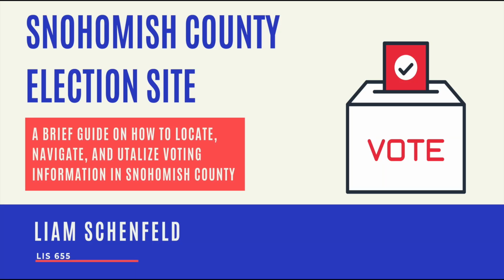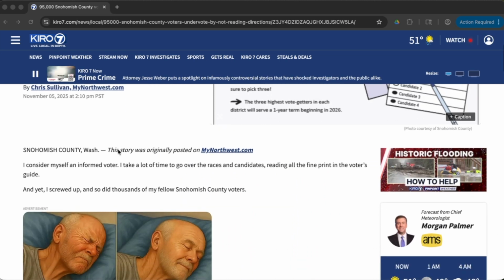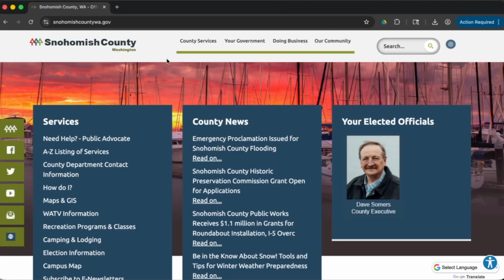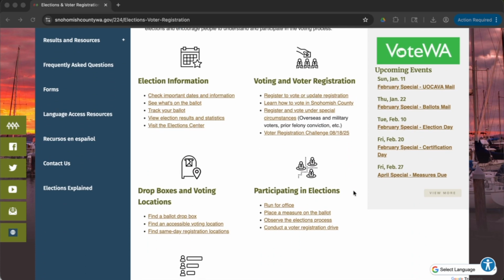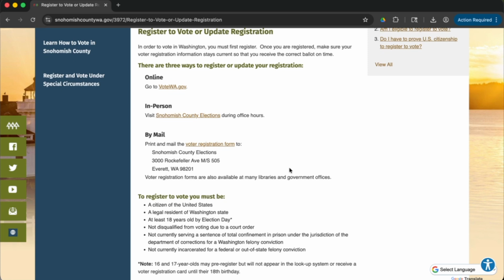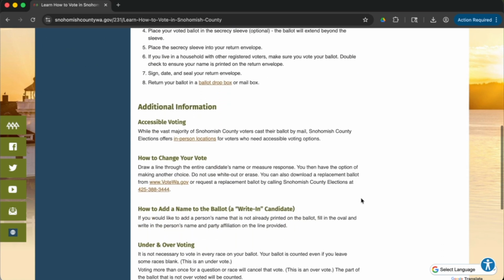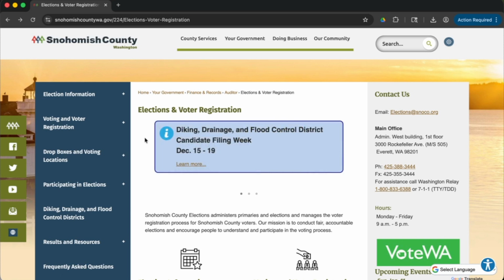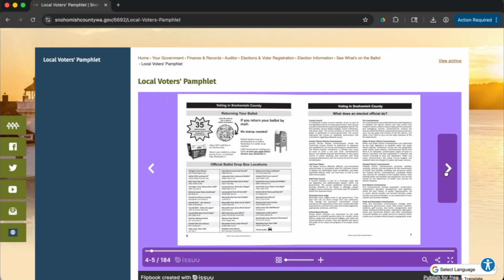A guide to the Snohomish County Election Website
This video was created for Meera Garud's UH LIS 665 course.